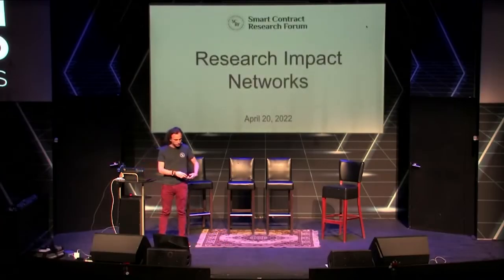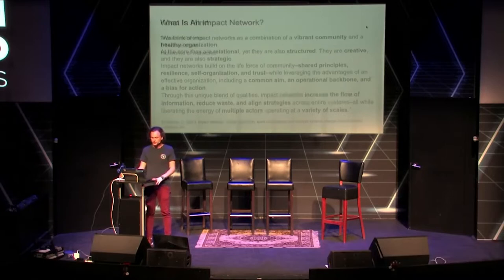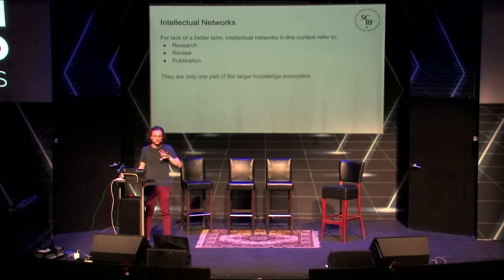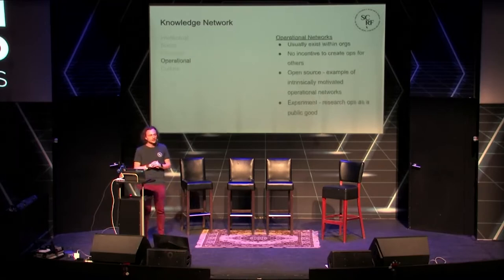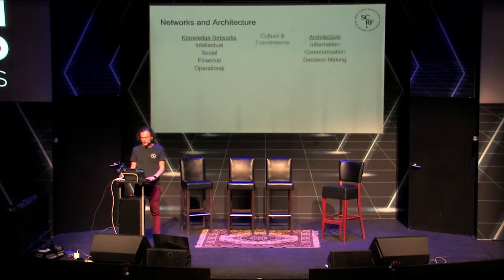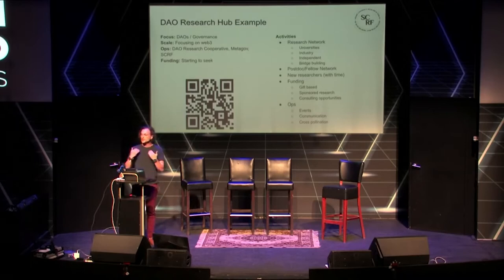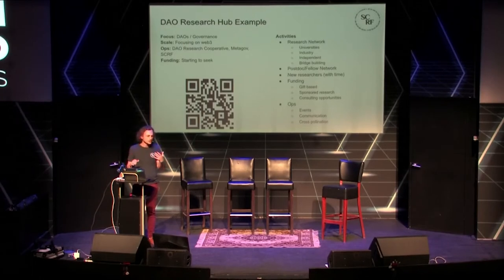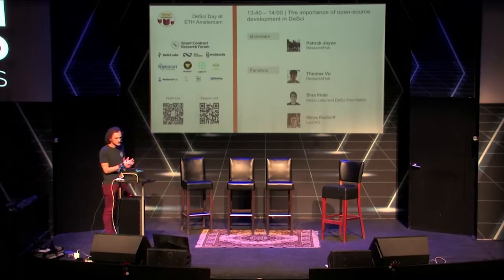Research Impact Networks @ DeSci Day Amsterdam 2022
In this presentation, Eugene Leventhal, the Head of Operations at SCRF, explores the idea of research and knowledge ecosystems through the prism of impact networks. Tune in to find out:
- Why many networks need to come together to successfully advance research in a specific domain area.
- How a network layer or Decentralized Research Center model can provide a framework for thinking about relevant communities.
- How DAO Research Hub and SCRF's Open Peer Review experiment are contributing.